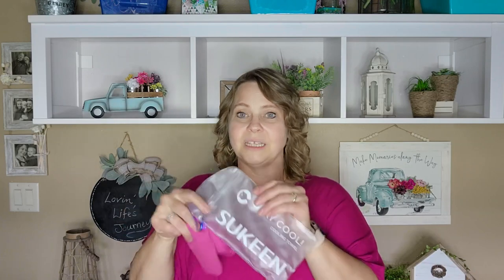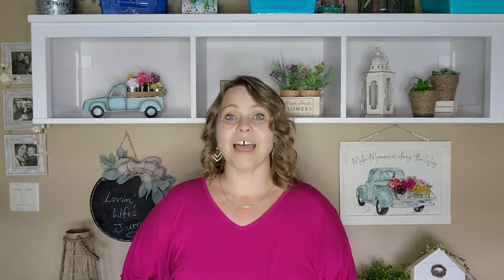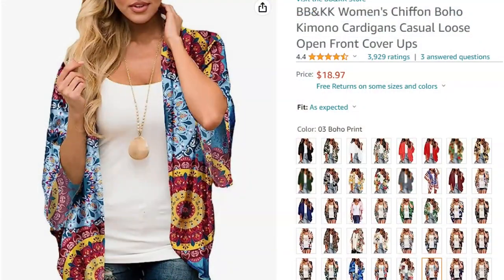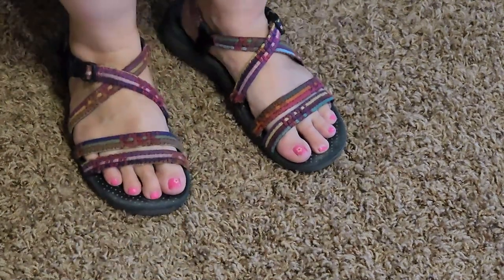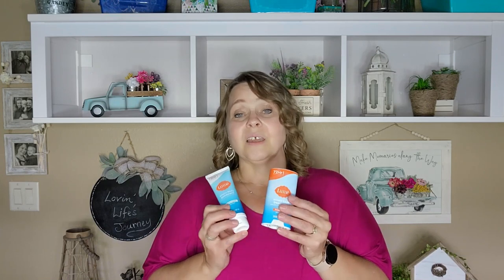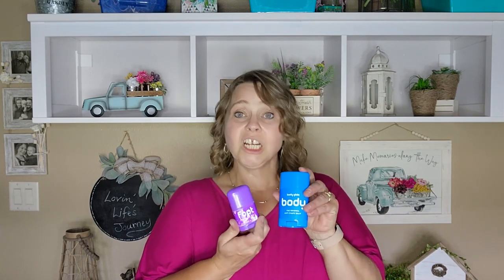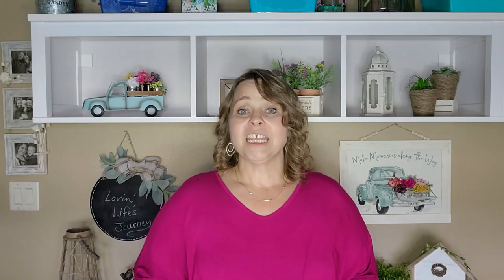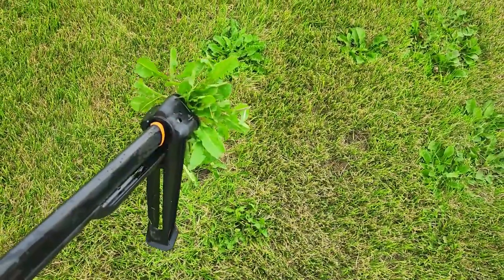20 *MUST HAVE* Products YOU NEED for SUMMER!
STAY COOL & COMFORTABLE with these MUST HAVE Products!
Cooling Towels
Iris USA WOOZOO Oscillating Fan w/ remote
Portable Neck Fan
Mocoly Women’s Hiking Capris
Chiffon Beach Kimonos
Sketcher’s Reggae Strappy Sandals

STAYING HYDRATED
Ultima Hydrating Electrolyte packets – sugar free, low sodium, keto friendly, non-GMO, vegan
Bubba 24 oz. Tumbler
Thermoflask 40 oz. Water Bottle – cold for 24 hrs., hot for 12 hrs.

PERSONAL CARE
Lume deodorant – unscented, aluminum free, baking soda free, 72 hour odor control
Body Glide – Foot, Body – prevents blisters and chafing.
Arvazallia Hydrating Hair Mask & Deep Conditioner
Supergoop! Unseen Sunscreen - SPF 40-1.7 fl oz - Invisible, Broad Spectrum Face Sunscreen

MISCELLANEOUS
Chala Crossbody Cell Phone Purse
Rechargeable Cordless Grass Trimmer
Stand Up Weeder (mine is Fiskars brand but Amazon doesn't allow direct linking to it so here is a link to a similar one that works the same way and has good reviews as well)
Cuisinart Electric Ice Cream & frozen yogurt Maker
Balci Ice Cream Containers – 1 qt, pack of 2, keeps ice cream from getting freezer burn and ice crystals.

My favorite crafting tools:
Desktop Vacuum Cleaner